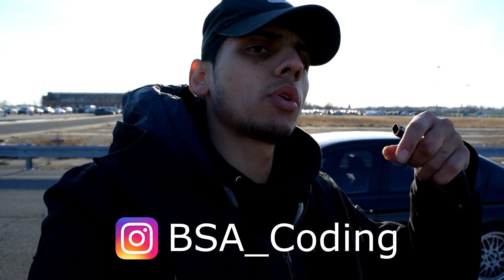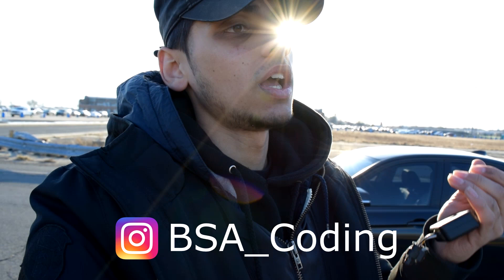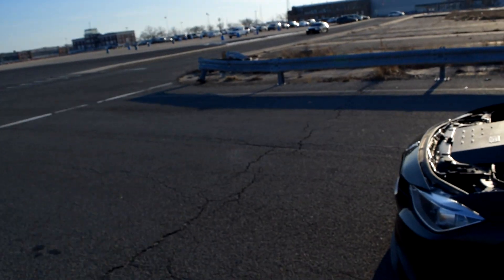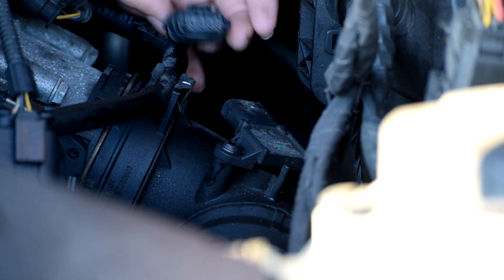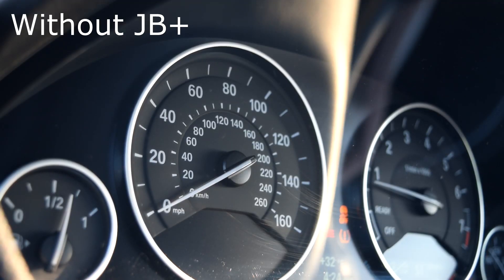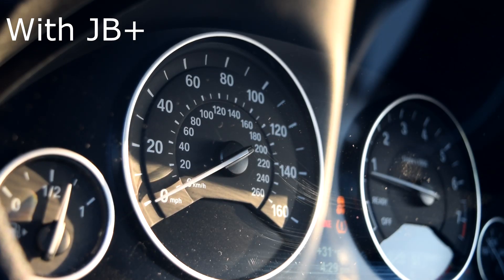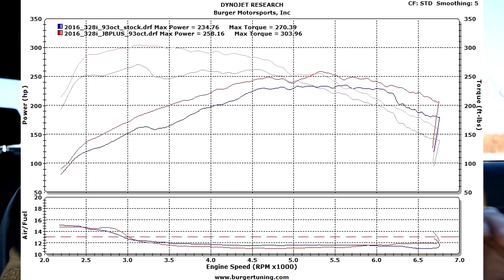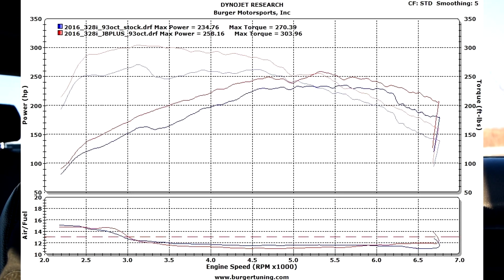BMW F30 JB+ Review, Test, and Honest Opinion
Do I think Burger Motorsports JB+ worth it? WATCH TILL THE VERY END LOL
Would I recommend to buy this? Eh, If you are gonna trade up for JB4 after? No. 200$ is alittle too high in my opinion for the gains shown in the video.
What do you think of it? I'd Love to know!

If I dont get back to you, its because youtube thinks its ok to not notify me when some of you comment, so please be patient I will get back to you!

FOLLOW MY OTHER SOCIAL MEDIA FOR EARLY SCOOPS AND SPOILERS

FOLLOW MANKIIND ON SOCIAL MEDIA IF YOU ENJOY THE BEATS IN SOME OF THE VIDS!

FAQ:
Need coding done to your BMW? Hit up Mike on his IG for prices (local tri-state areas only.)

What shop are we always filming in?
We film at Best Service Auto Body in Brooklyn!
Follow the shops IG!: @bestserviceautobody

Nikon D3300 with Rode Microphone

Sony Vegas 12.0 and After Effects

What year is your BMW?
2013 BMW 328i xDrive

Whats your outro song?

Where do you get your beats?
Sometimes theyre random ones I find on the internet or my bro MANKIIND blesses with his beats!

Current Build Projects for the channel!
 ► 13' BMW F30 328i
 ► 18' BMW F80 M3
 ► 92' BMW E30 325i